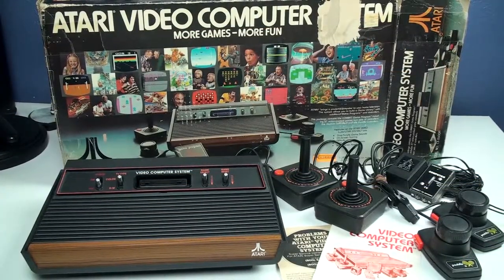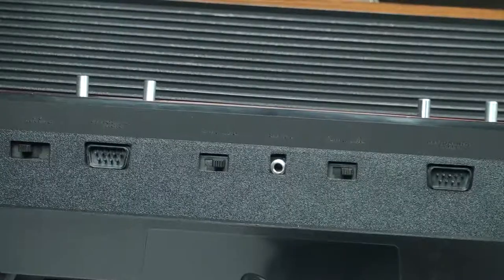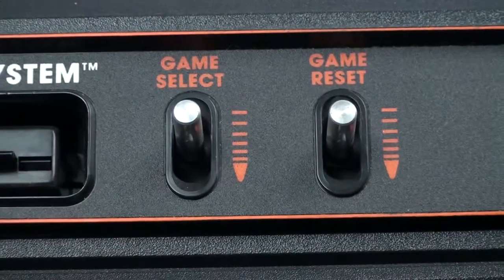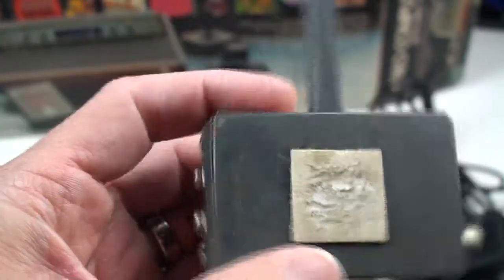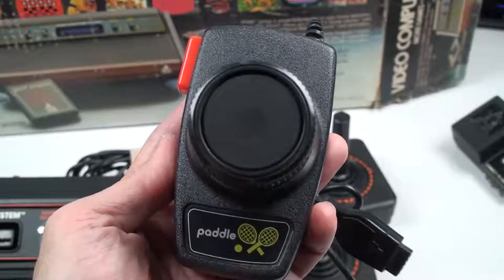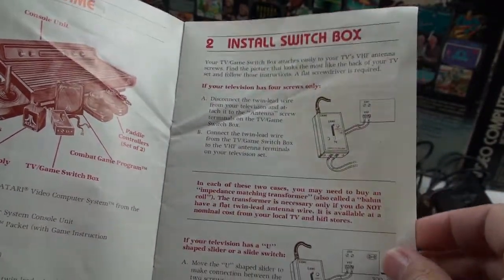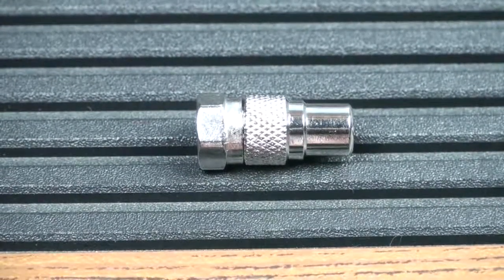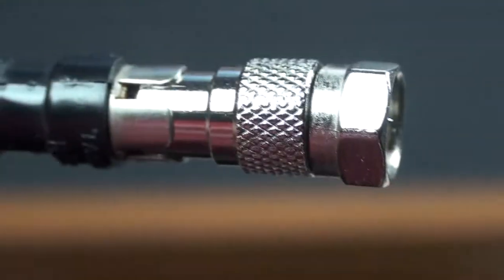What's in my Attic? Retro Game Series Part 1: Atari 2600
Most of my retro game consoles and accessories are stored in my attic. I recently took out my Atari 2600 I've had since I was a kid and played a couple of games on it. Lots of good memories playing on that system. I thought I would put together a video showing everything that came with the console and how I hook it up to my HD TV.